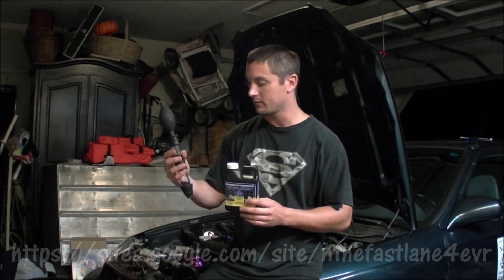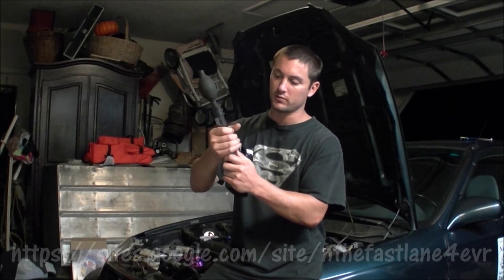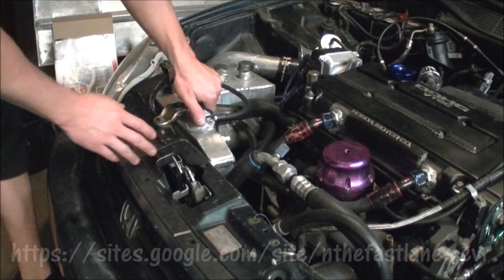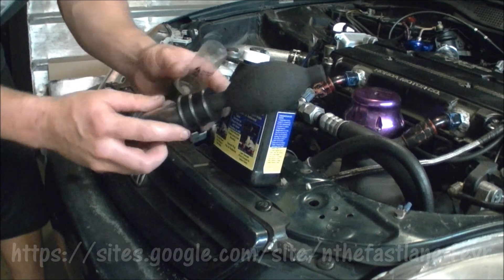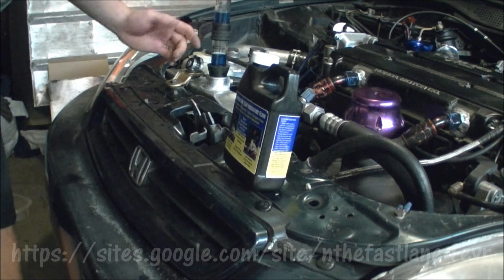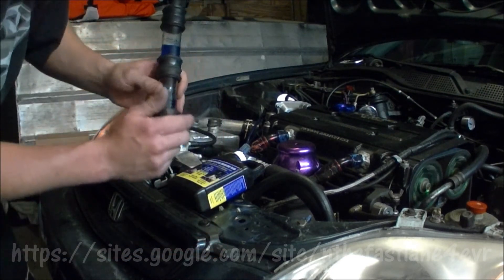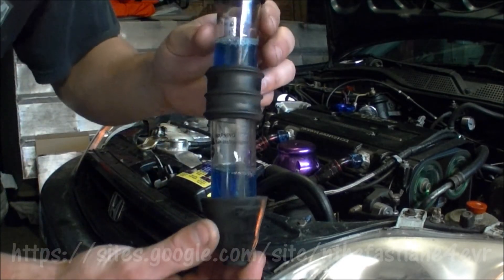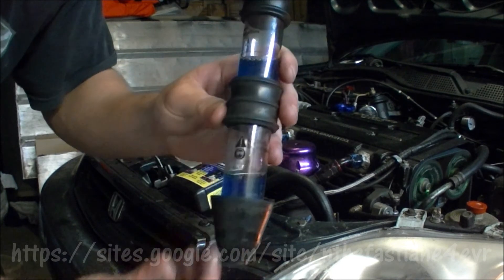Leak Test "How To"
How To Head Gasket Leak Test... testing a head for combustion gas leakage, and how to be sure your test is valid. Look to the end of the video for extra Tips!